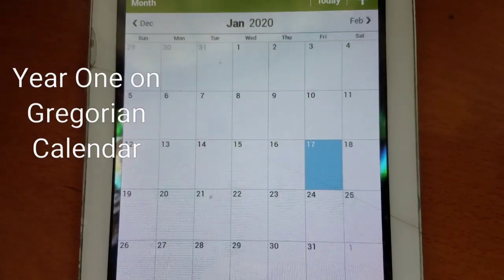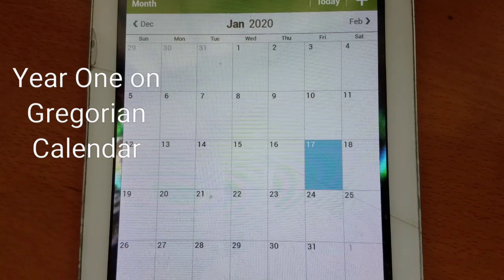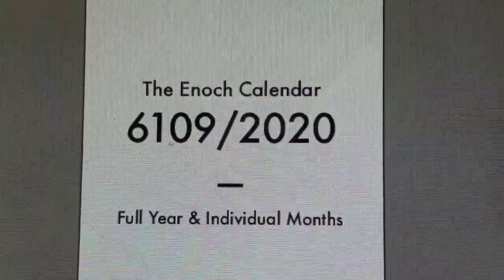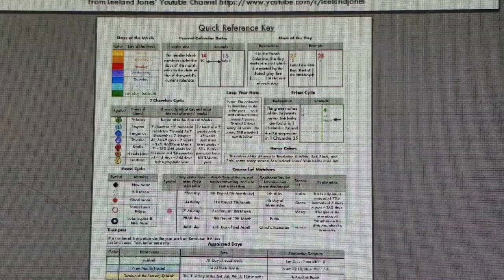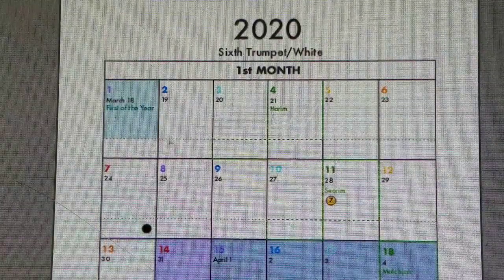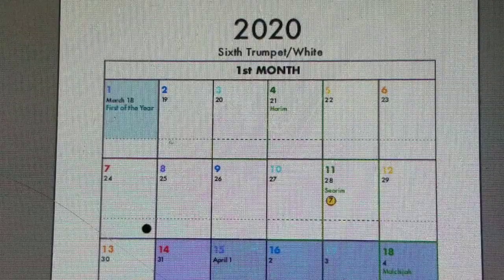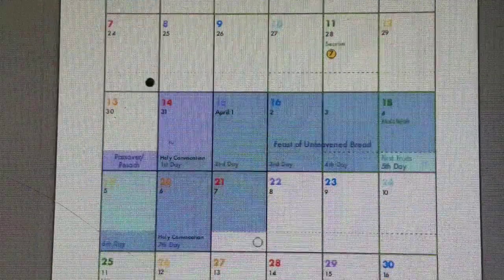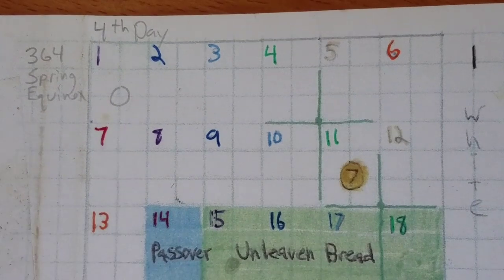How to Start the Year with Enoch Calendar?